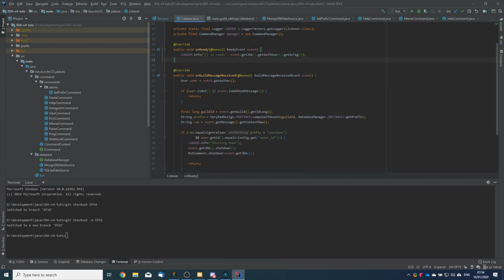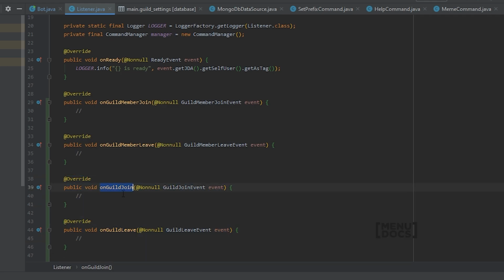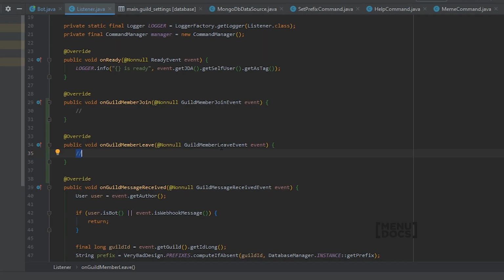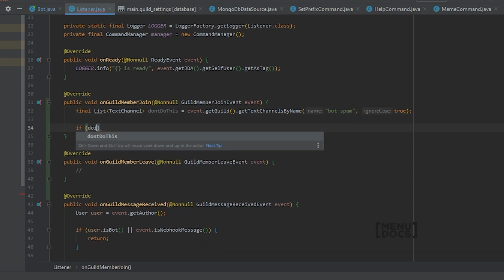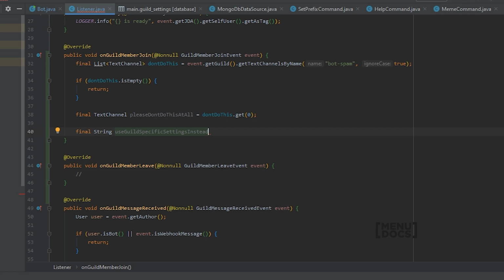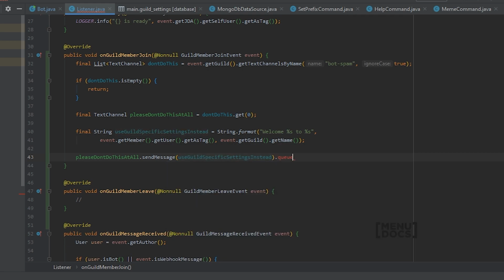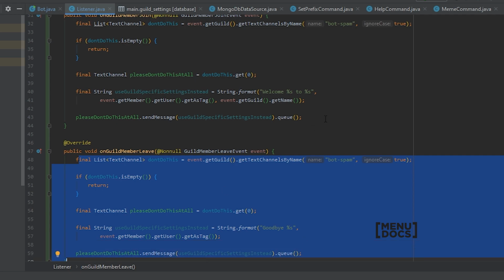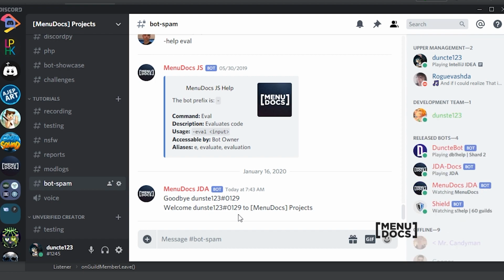JDA 4 Bot Tutorial - Join/Leave (Episode 15) | MenuDocs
I got asked about this one a lot so there is a tutorial about the join and leave events.
If you have a suggestion as well make sure to leave them in the comments below.

Thanks for reading until the end: here's free discord nitro (link was posted 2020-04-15 at 17:40 UTC+1 and expires after 48 hours)

replace the first two question marks with PX and the second two with SR